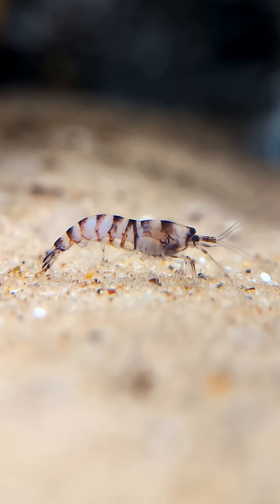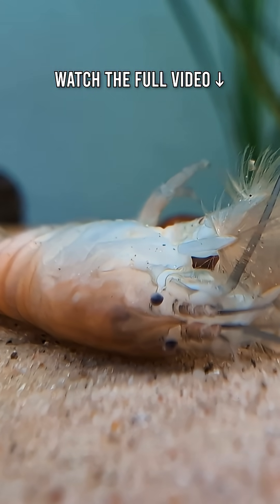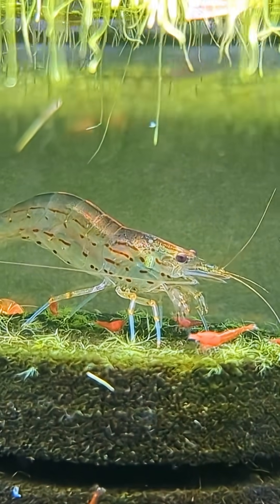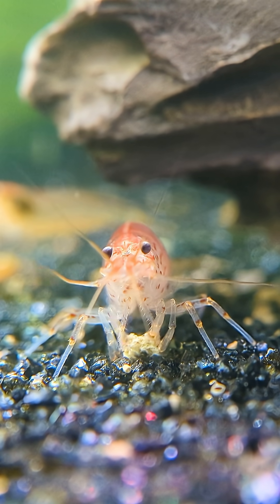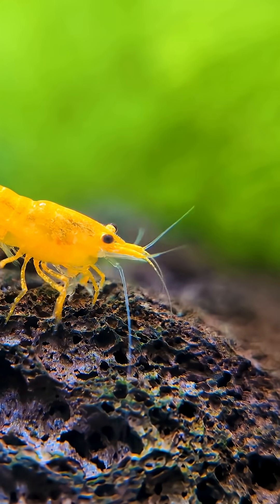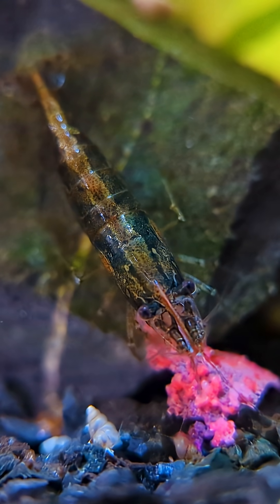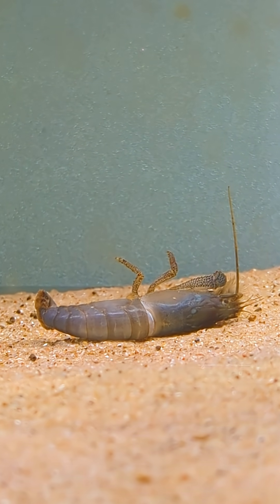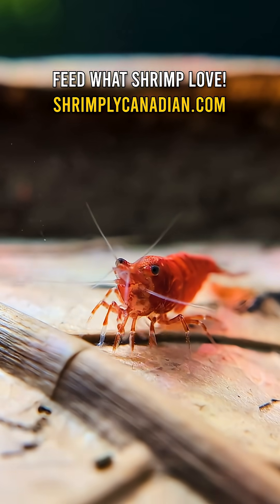Why Is My Shrimp CURLED Up Like This?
While curling is a normal part of shrimp behaviour, there are times when it may signal that something’s not quite right in your tank. If a shrimp is tightly curled, lying on its side or upside down, and unresponsive, that’s a major red flag. In many cases, this could indicate that the shrimp is injured, sick, or has already passed away. But even if they’re still moving, excessive or repeated curling—especially when paired with other signs like hiding, a loss of appetite, pale or washed-out colour, and clamped or retracted antennae—should be taken seriously. These symptoms often point to stress or deteriorating conditions in the tank.

One of the most common causes of abnormal curling is poor water quality. Elevated ammonia or nitrite levels, sudden changes in temperature, low oxygen, or high levels of dissolved organics can all push shrimp into a stressed state. Even things like a recent water change or inconsistent CO₂ levels in planted tanks can trigger stress responses. Another overlooked factor is mineral imbalance—especially a lack of calcium and trace elements.

Calcium is absolutely essential for healthy molting. Shrimp need it to form and harden their new exoskeleton after shedding the old one. When calcium is lacking, the molt can go wrong. In a failed molt, the shrimp begins to curl and flex repeatedly, trying to free itself from the old shell—but gets stuck. It’s painful, exhausting, and often fatal. You’ll notice a shrimp looking weak, slightly bent for long periods, and unable to break free. In many cases, this kind of problem isn’t due to disease—it’s dietary and environmental.